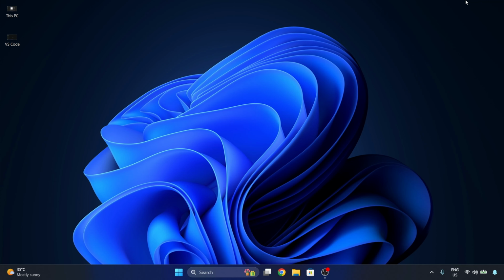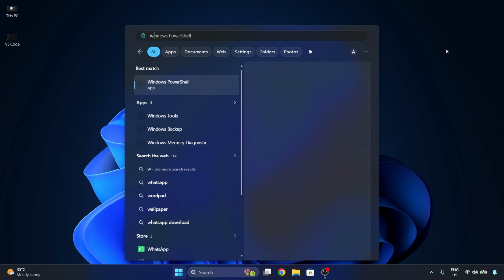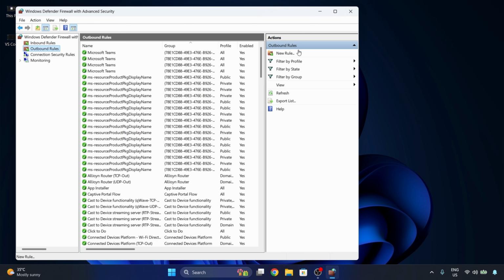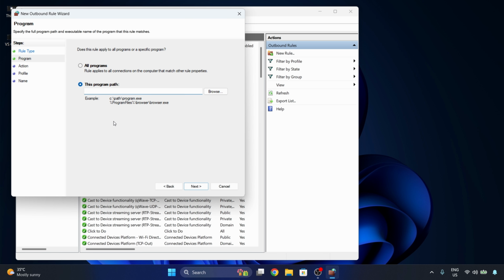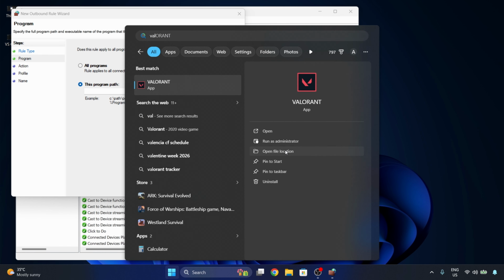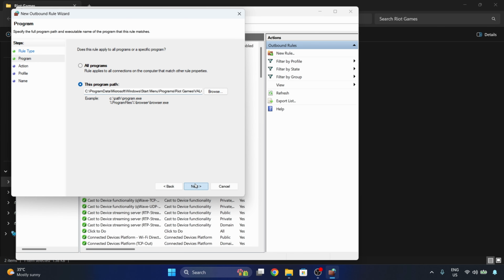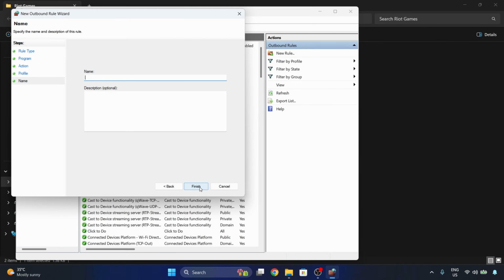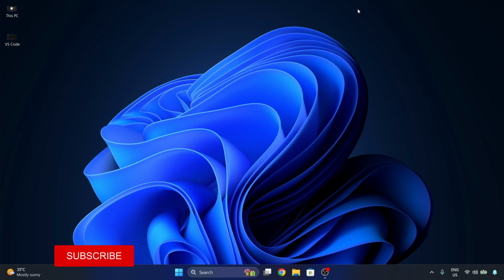How To Block Program In Firewall In Windows 11 - Step By Step